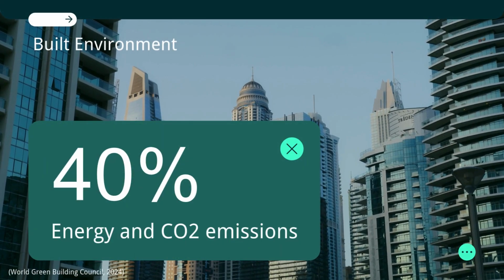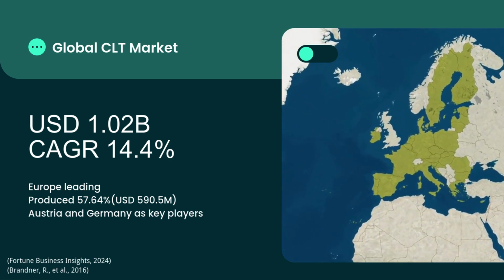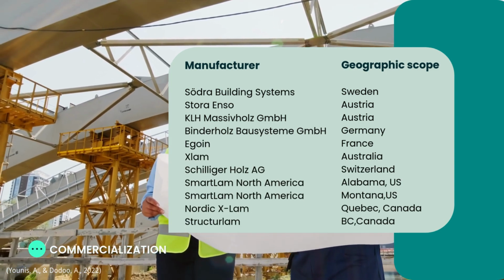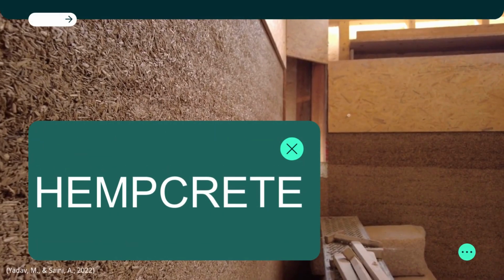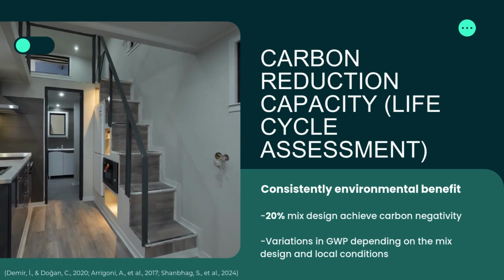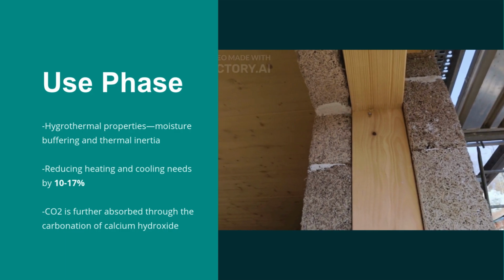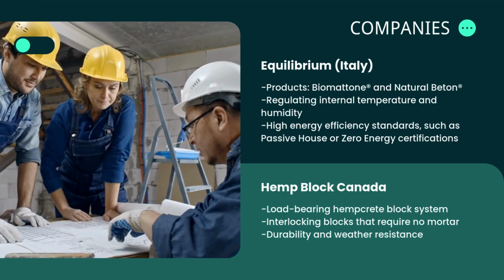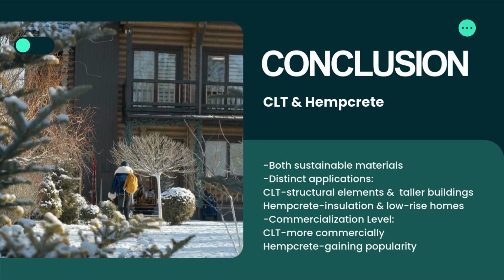Advancing Carbon Reduction in Construction: CLT and Hempcrete as Promising Biobased Materials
WUR BB&CB Factpod